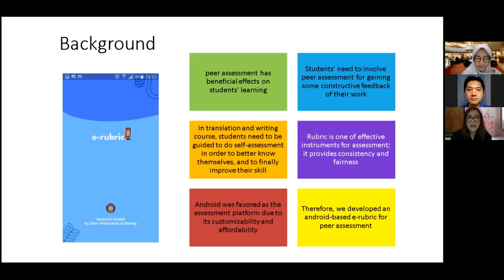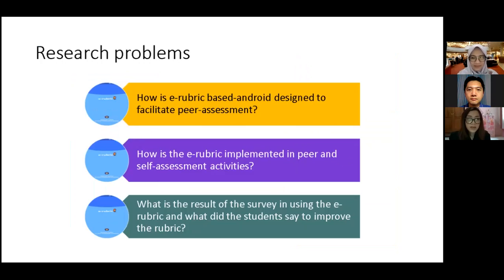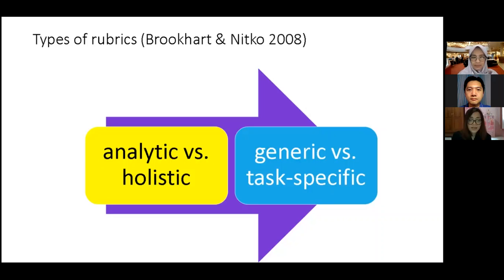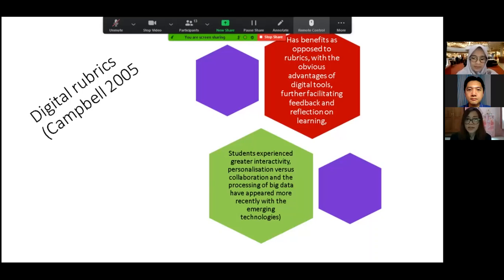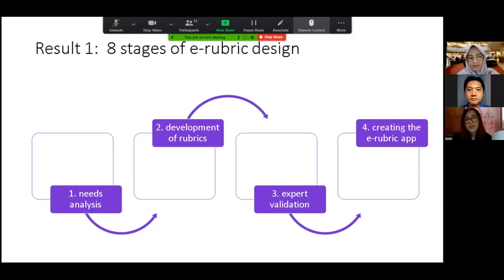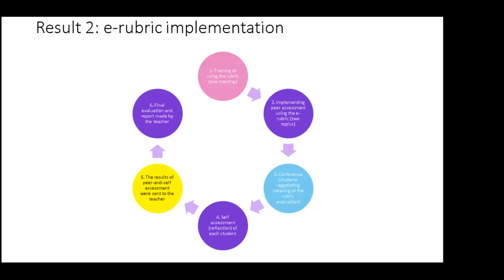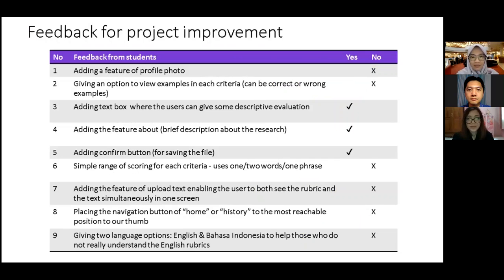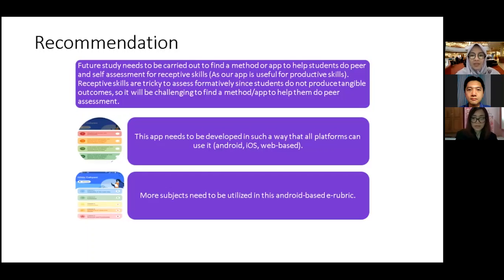The Application of Android-based E-Rubrics App for Peer and Self-Assessment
This paper aims to explain the implementation of peer- and self-formative assessment for translation and writing courses using an Android-based e-rubrics app. Formative assessment is a critical component in the teaching and learning where it serves purposes of scaffolding learning, providing ongoing feedback during instruction and/or student performances, and encouraging students to reflect on their learning. However, personalized formative assessment as such can be overwhelming and time-consuming. Therefore, the researchers designed a rubric, in the form of an Android-based app, to guide peer and self-assessment by students to avoid submitting poor-quality work. The Android-based platform, called “E –rubric,” offers affordability, practicality, and novelty. The objective of this design was not to yield a score from a task, rather to develop students' critical thinking, provide and receive feedback, negotiate meaning through one-on-one conference, and reflect on their learning.

E-rubric was then utilized by 54 students in two classes, writing and translation classes. The participants utilized E-rubric in two meetings, preceded by a training on using the app. A pair of students had to exchange their work and started assessing each other using E-rubric. This stage was followed with a conversation between the partnering students to facilitate exchanging feedback to develop their awareness of their strengths and weaknesses. Finally, a questionnaire was distributed to assess participants’ satisfaction with E-rubric. A focus group discussion was carried out to further elicit students’ thoughts, experiences, and suggestions on both the app and the peer and self-assessment method. The result of the questionnaire showed that most students agreed that E-rubric has facilitated them in conducting peer assessment and providing feedbacks to their partner, and E-rubric has also offered them a practical tool to accomplish the assessment task. The focus group discussion showed that students appreciated the method where they got opportunities to be more involved in their learning and that E-rubric was an appropriate tool to help them do independent learning during online learning due to COVID 19.